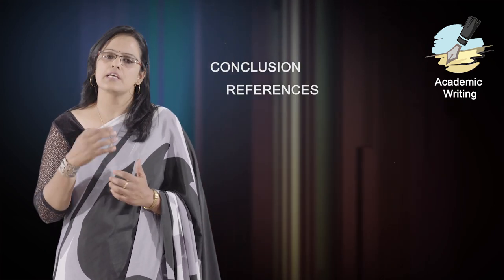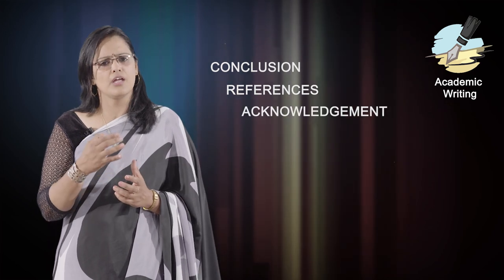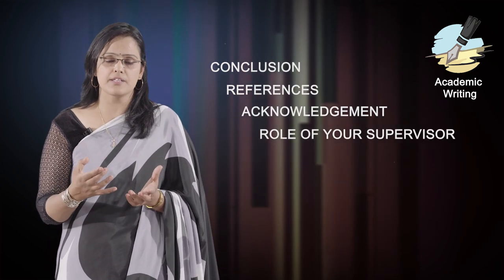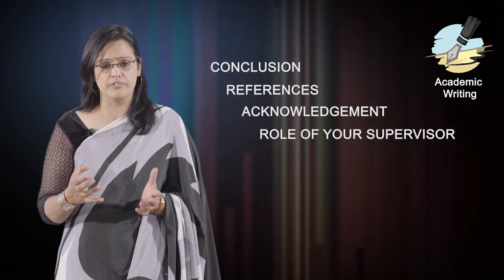Introduction Week 11: Dr Mona Semalty, HNB Grahwal University Srinagar Garhwal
Dear Learner,
Welcome to the much-awaited week on thesis writing. We will discuss thesis writing in 3 modules of two parts each (Intro video
PLEASE DO REMEMBER THAT YOU HAVE TO ACCESS THE COURSE DASHBOARD FROM YOUR REGISTERED ID TO ACCESS THE COURSE. NO CONTENT IS DELIVERED THROUGH MAIL IN THE COURSE. FOR UPDATED COURSE INFORMATION REFER ANNOUNCEMENT SECTION.

Enjoy each and every module.
IF YOU HAVE NOT JOINED SO FAR, PLEASE DO JOIN THE ACADEMIC WRITING MOOC (listed in the TOP 30 MOOCs of the world) Wait for the next run of the course, if the enrolments have been closed.

Happy Learning.
Team AW
Book:
Ajay Semalty, Academic Writing, 2021, ISBN: 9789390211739, BS Publications, Hyderabad, India;